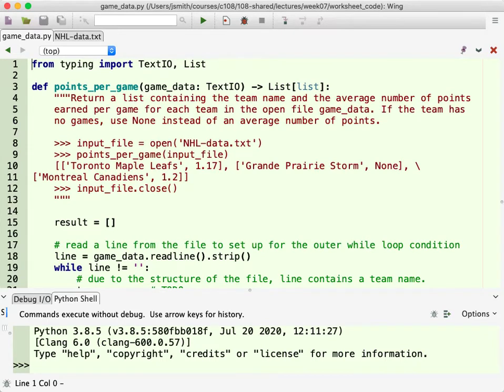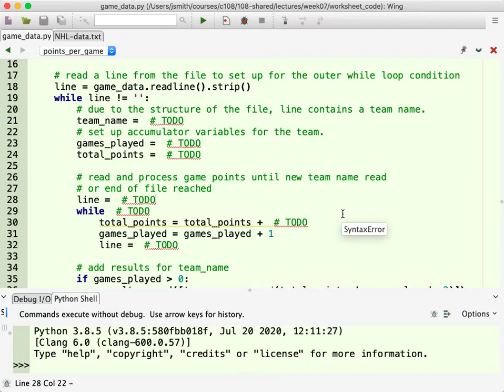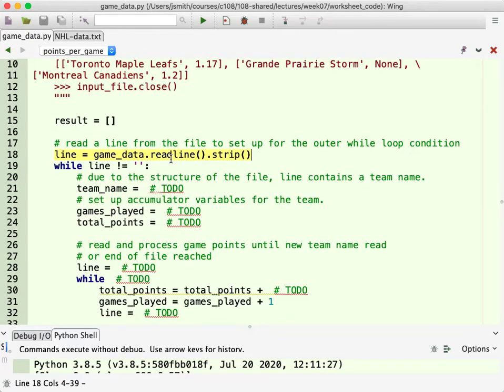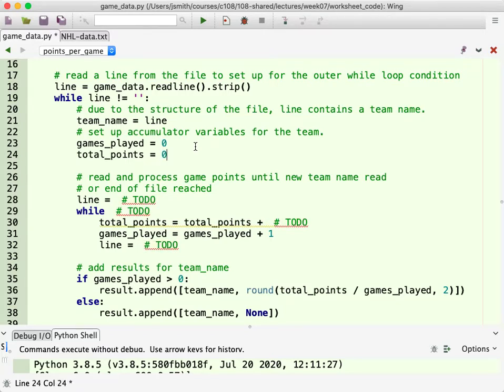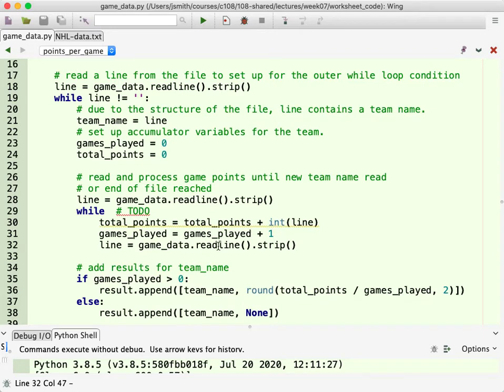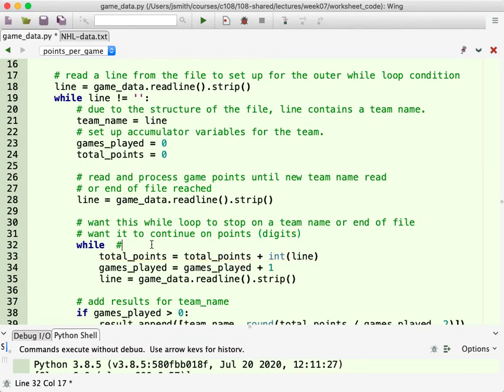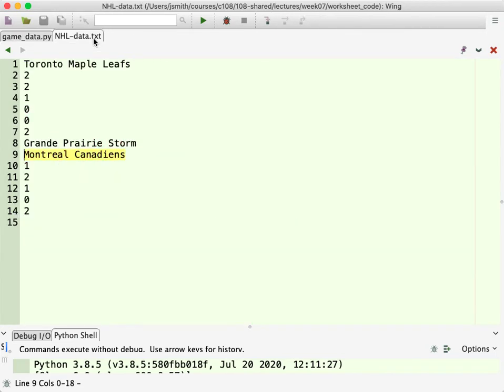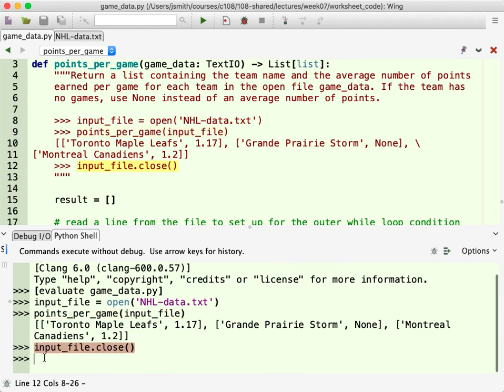Week 7 Rehearse: points_per_game